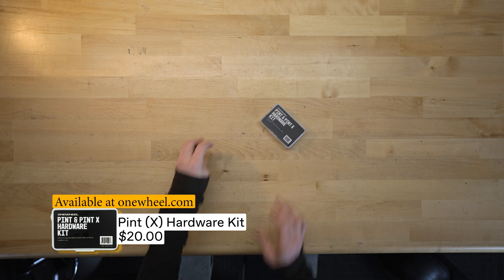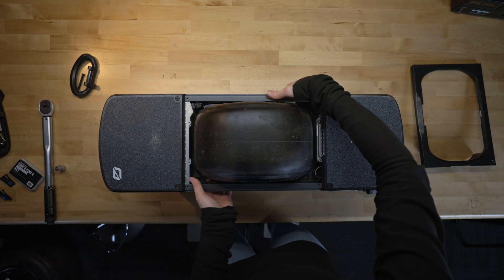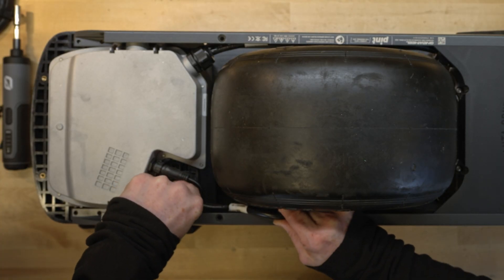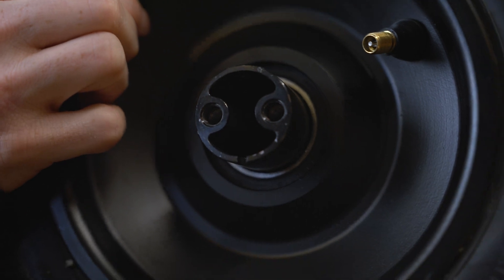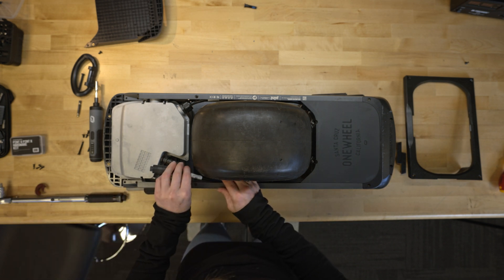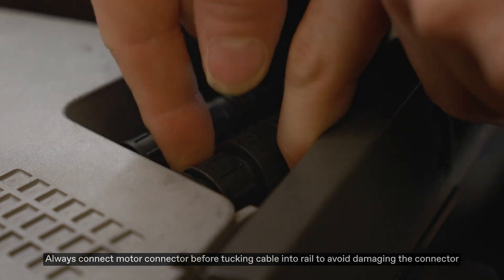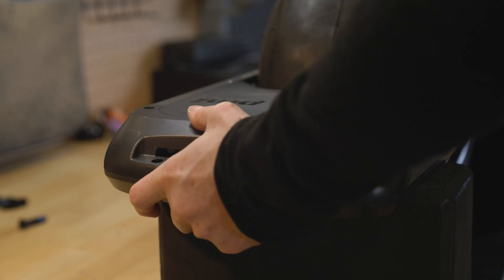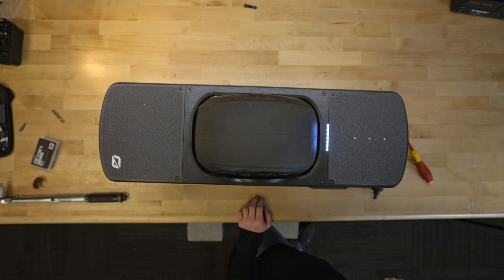How to install a Onewheel Pint (X) Motor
The Pint and Pint X motor is now available as an individual off-the-shelf part. Follow along with Mercedes and swap in a new motor for your Pint (X) at home. This is the first step in a future of modular-level repair. More parts (and videos) to come!

and grab yourself a board today!